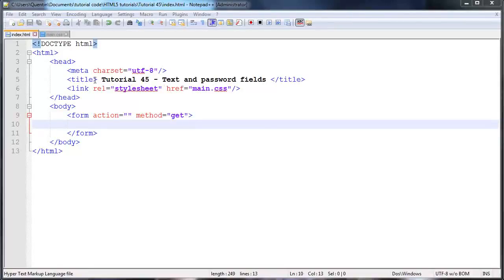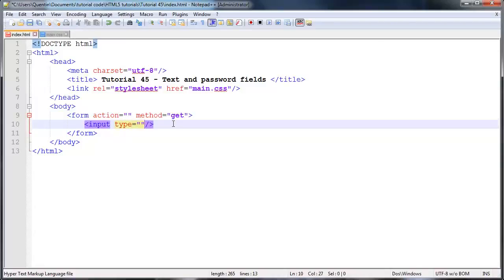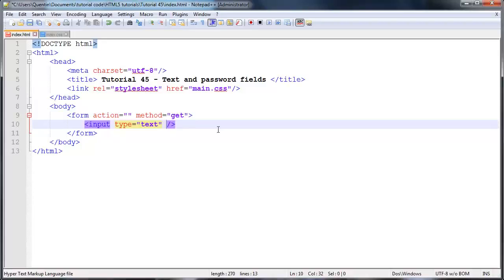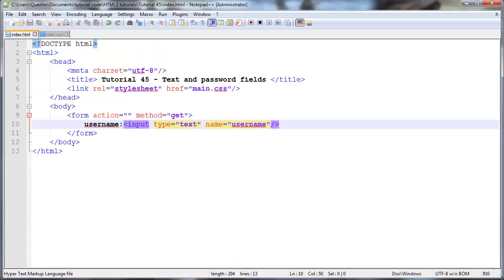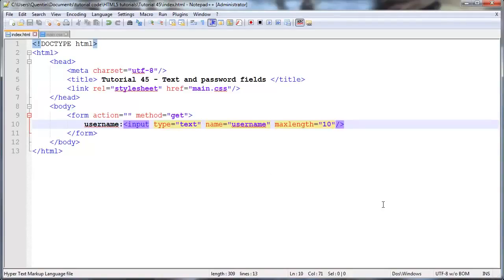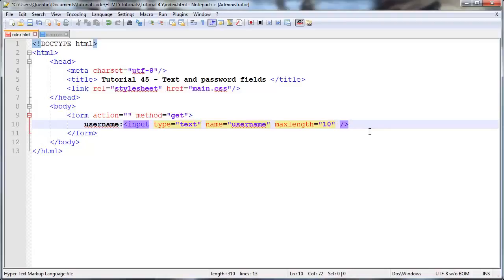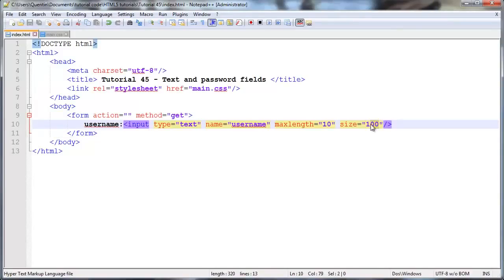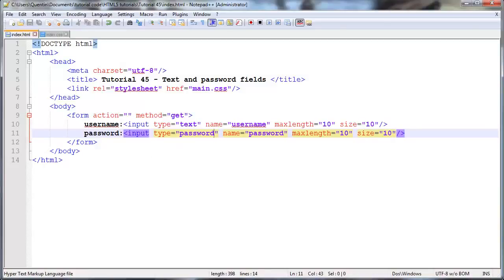HTML5 and CSS3 beginners tutorial 45 text and password fields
In this video we show you how to use the input element to create text and password fields on your website

Follow us ;